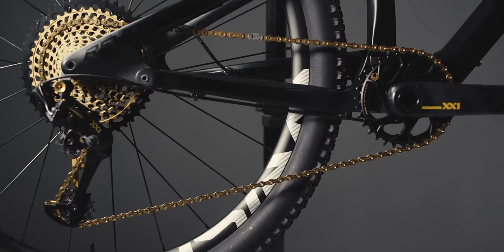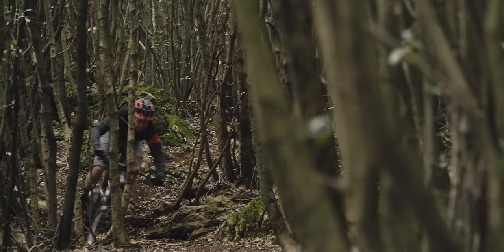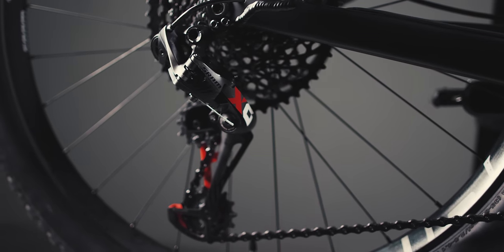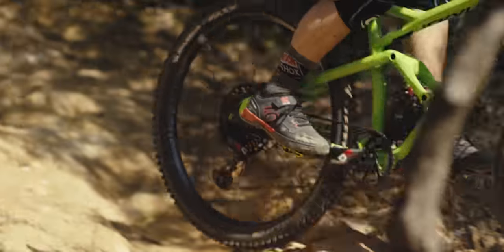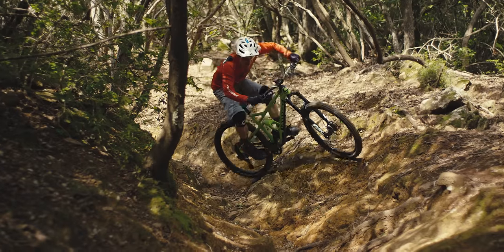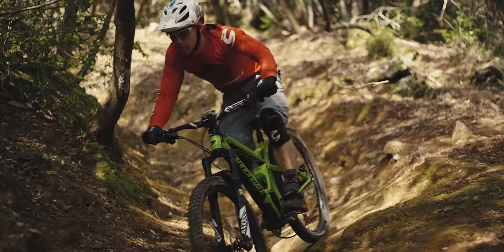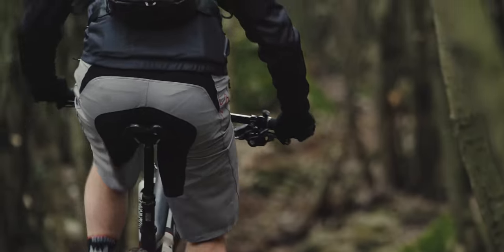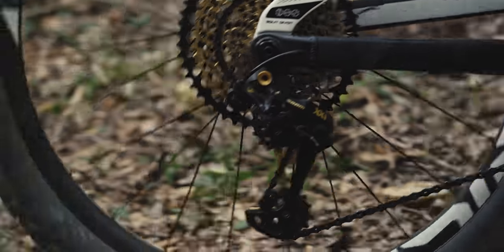SRAM Eagle™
SRAM introduced the first-ever, purpose-built 1x drivetrain, and is the absolute leader in 1x technology and innovation. We have manufactured, tested and ridden hundreds of thousands of SRAM 1x™ drivetrains, and have capitalized on the lessons learned from our experience to create all-new drivetrains with Eagle™ Technology. Eagle™ drivetrains provide unparalleled performance, enhanced toughness and durability, and the freedom of a 500-percent gear range.